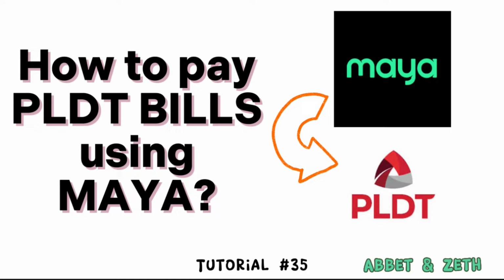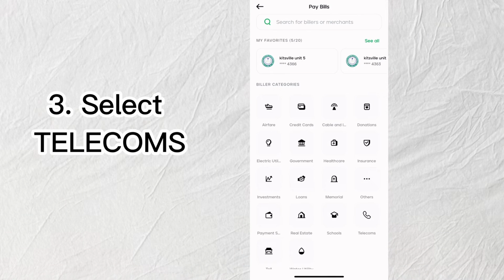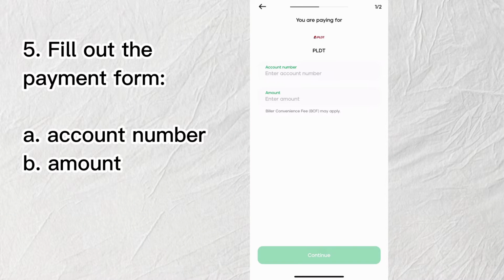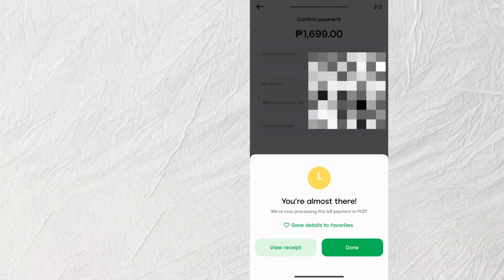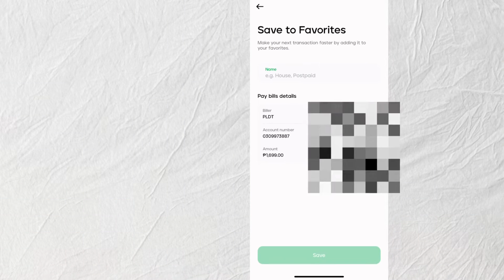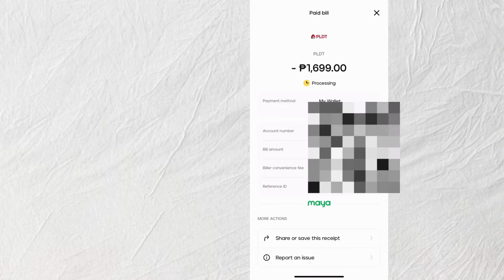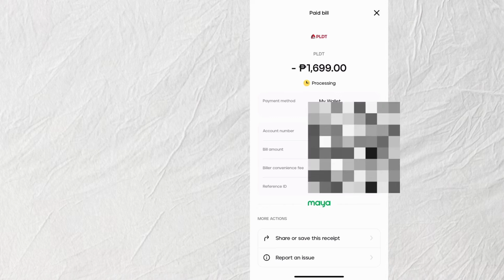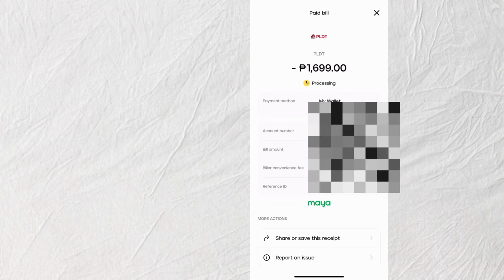How to pay PLDT using MAYA? PLDT Bills payment online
PLDT payment via MAYA (Tutorial no. 35)

This video presents a payment option for PLDT bills. Please check other videos in our channel as well.